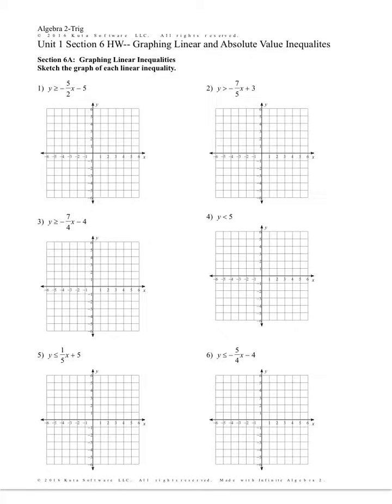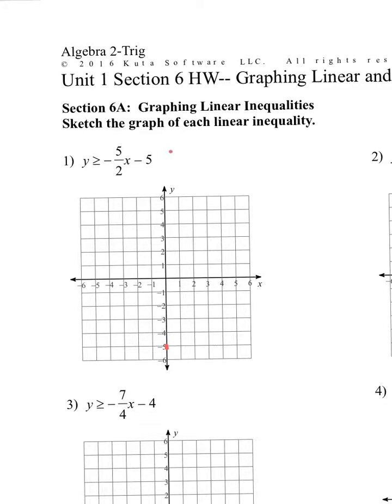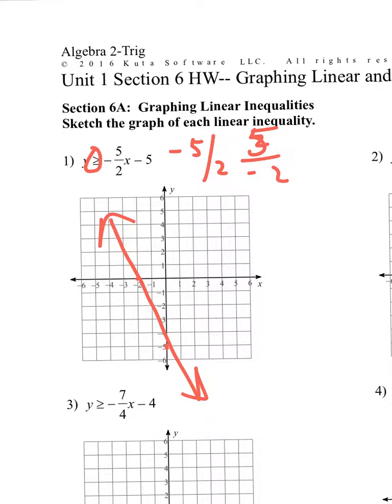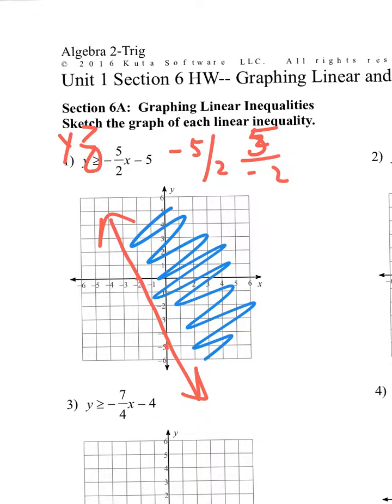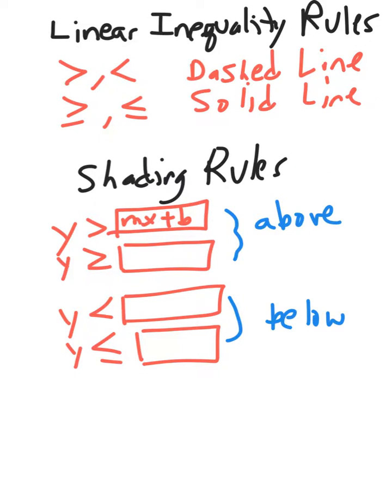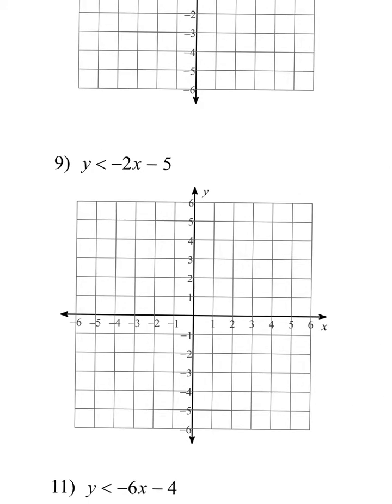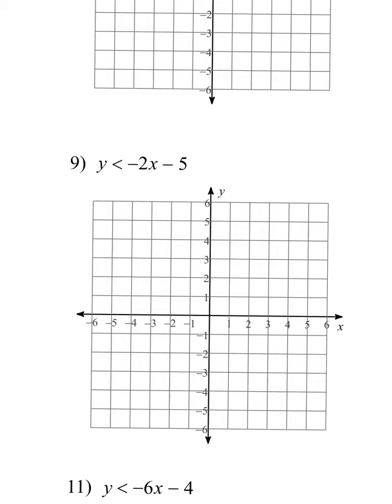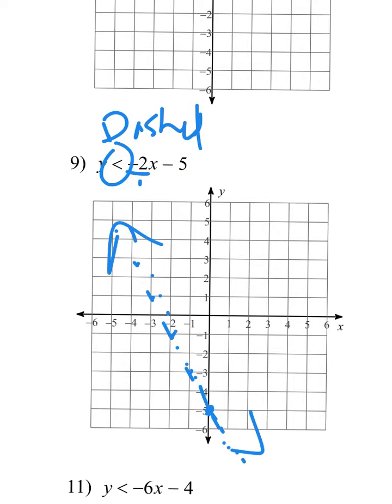a2t u1 s6 v1